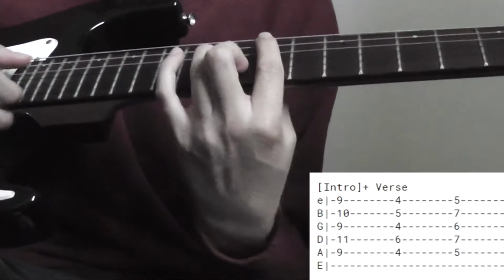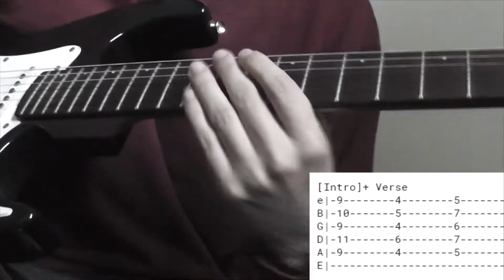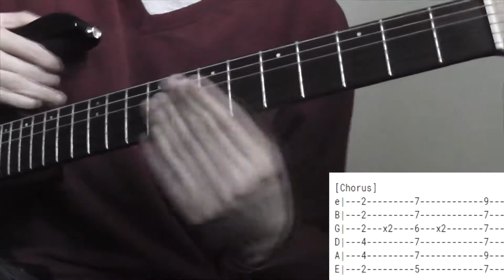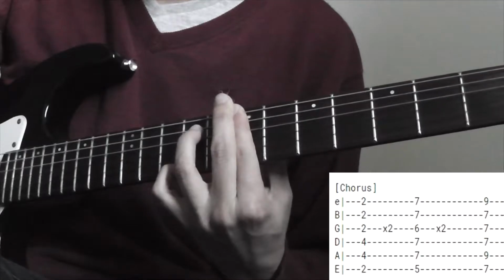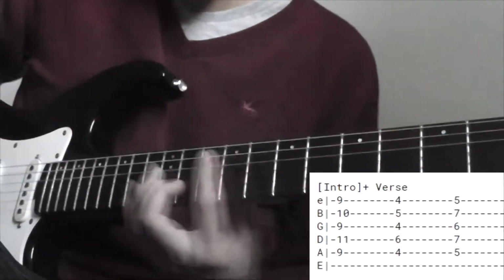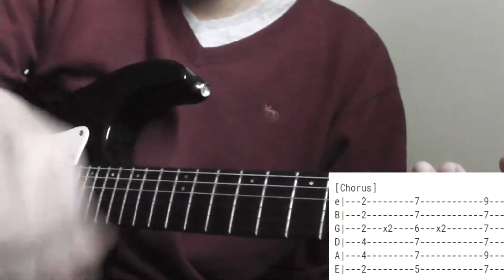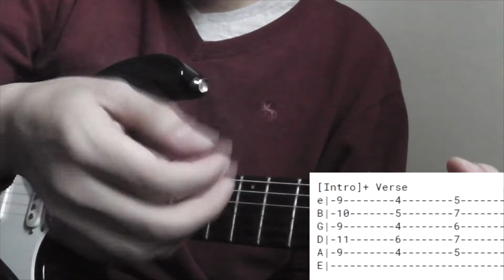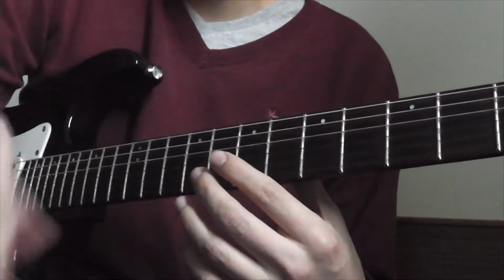How to play Disco by Surfe Curse - The Guitar Dude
I recently found this band and kinda loved the groovey guitar style. So i learned this song and did a quick little tutorial hope you enjoy :)

Software used:
VEGAS Pro 15 for video editing

Camera used:
Panasonic HDC-TM40